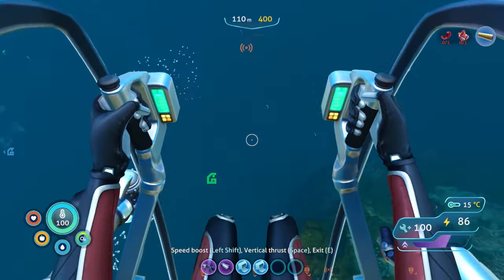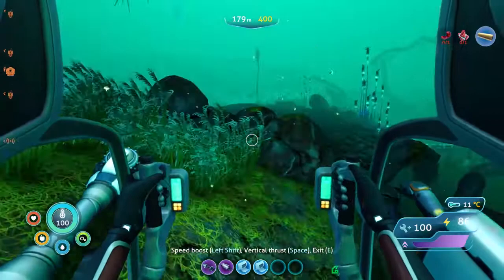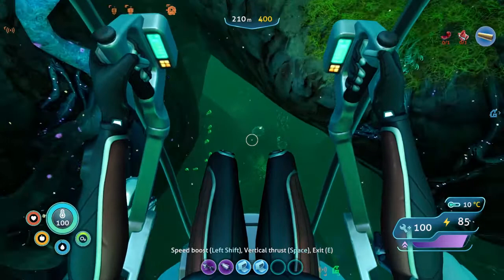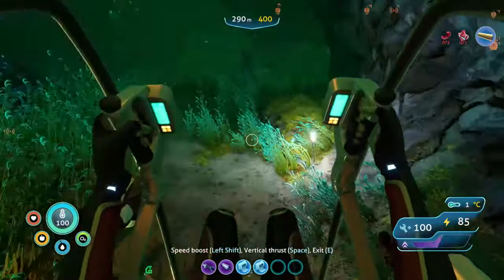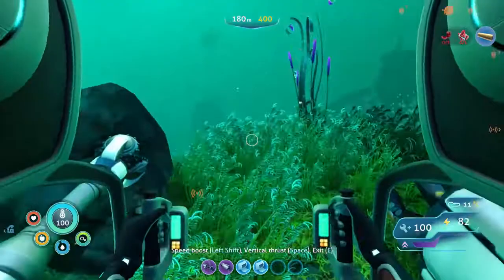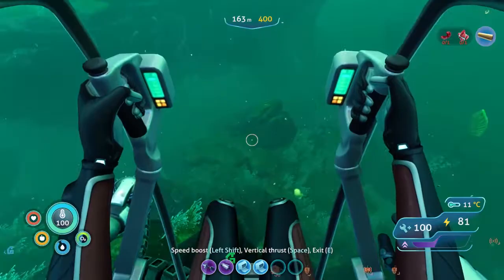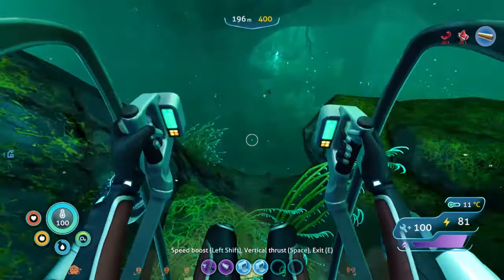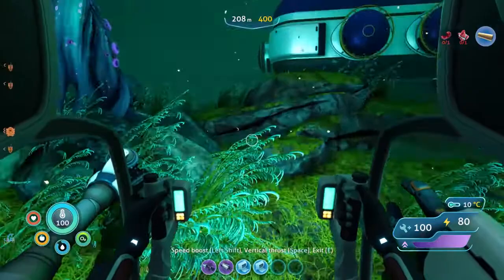The easy way to find Marguerite's Base and Omega Lab in Subnautica Below Zero!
It's easiest to do this in daytime in the game, that way you will easily see the large Alien Cable on the sea floor, this is the one below the purple spires.
If you do it at night, watch for the Cable Light.